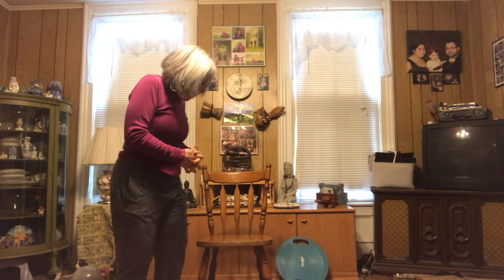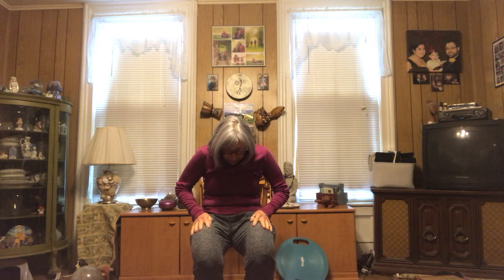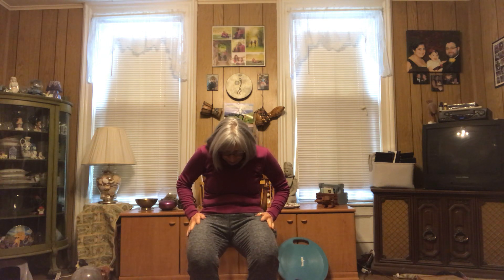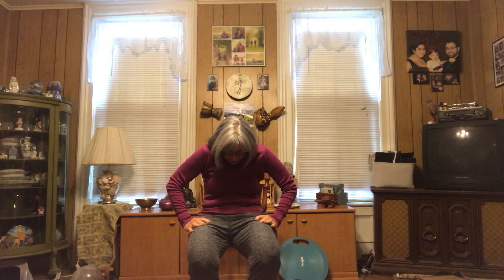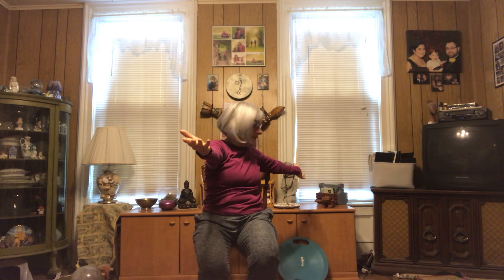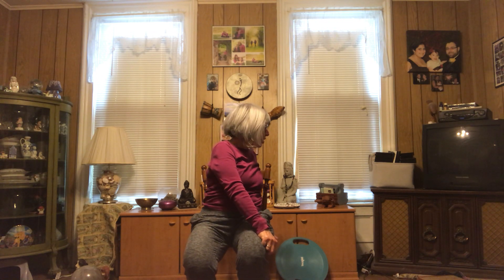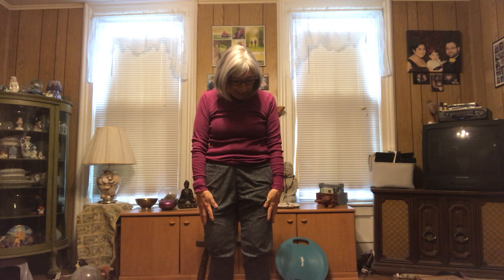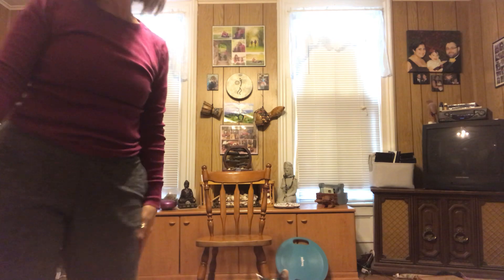Happy April Fools Day!! Thursday Chair Yoga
No fooling!!! Nice stretches to go with the breath🤪